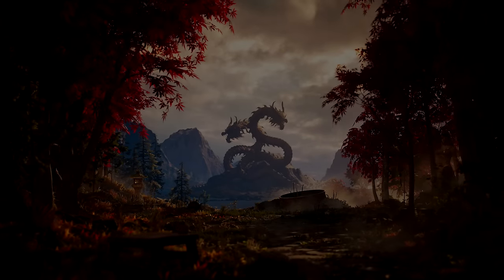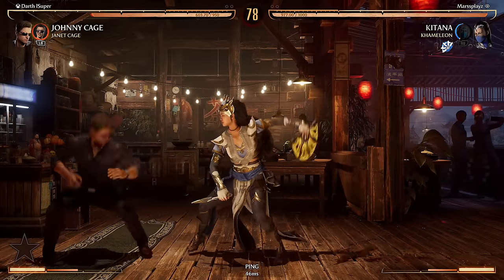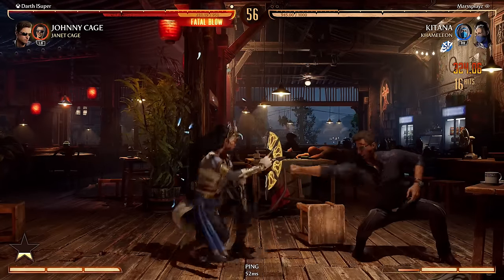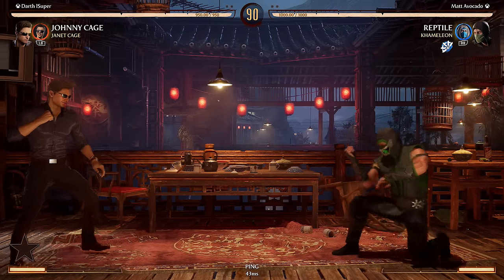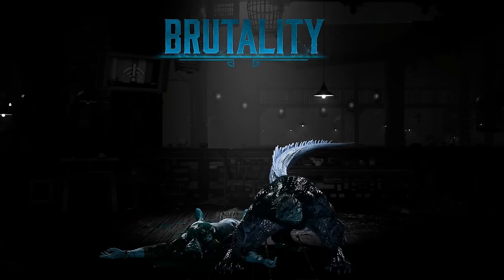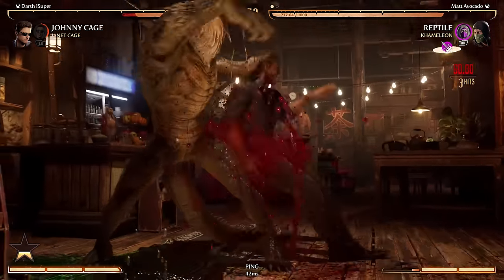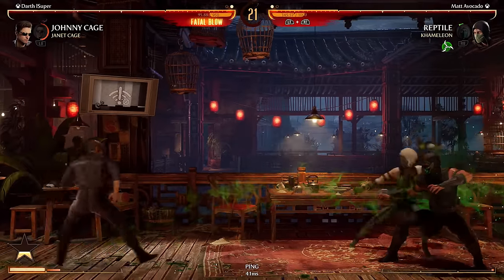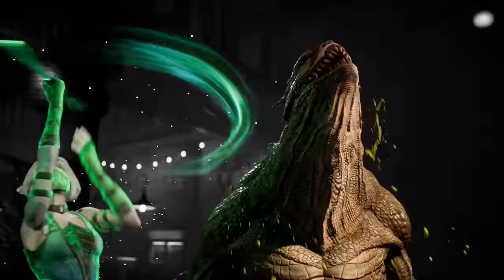95% Damage In 15 Seconds With Janet & Johnny Cage! - Mortal Kombat 1: "Janet Cage" Gameplay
Leave a like on the video for the insane damage with janet & johnny cage! :)